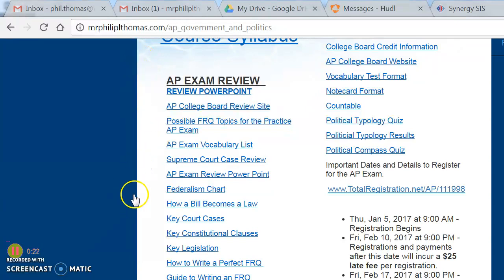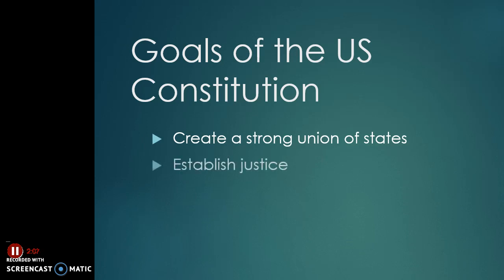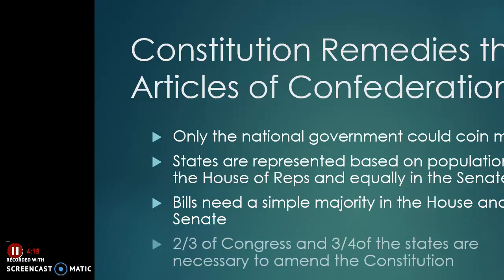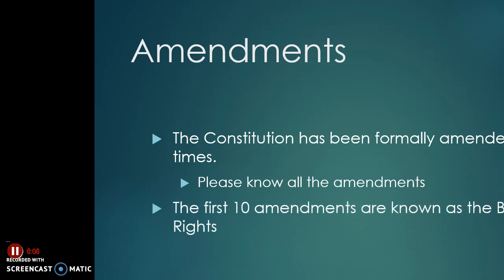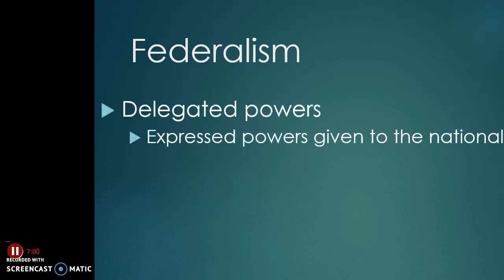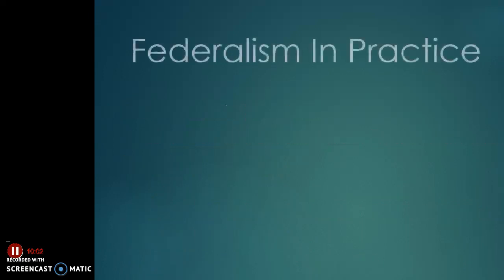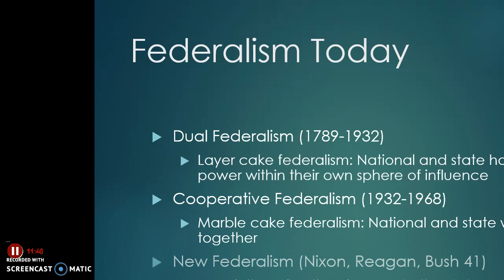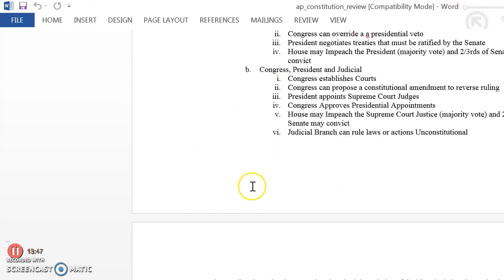AP Gov Review Unit I